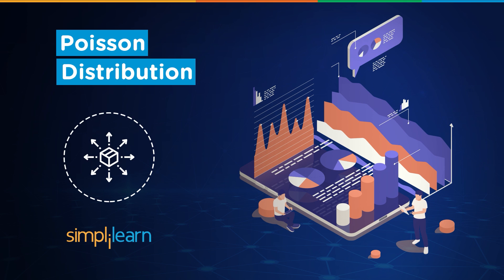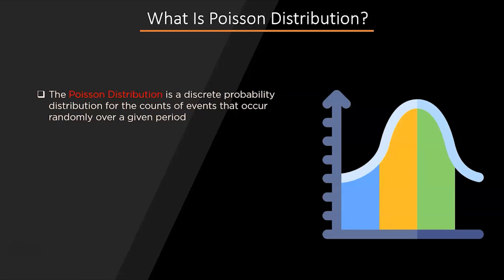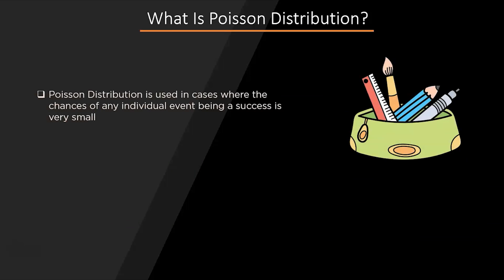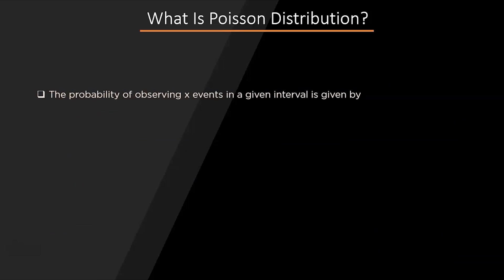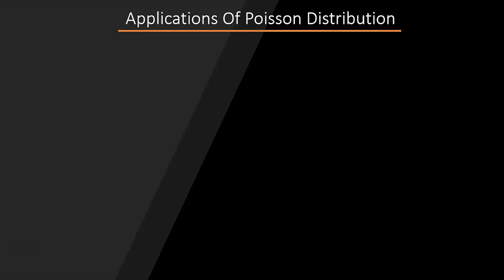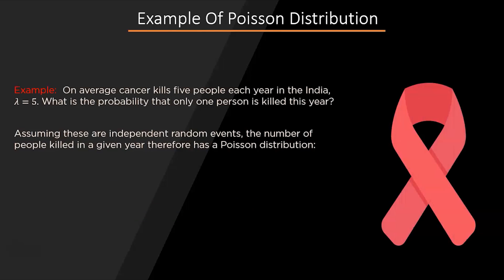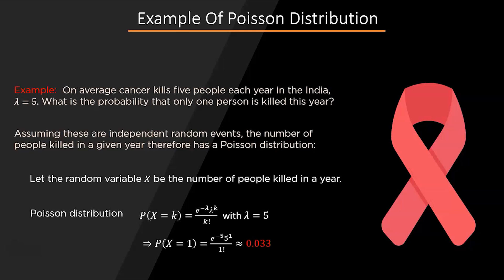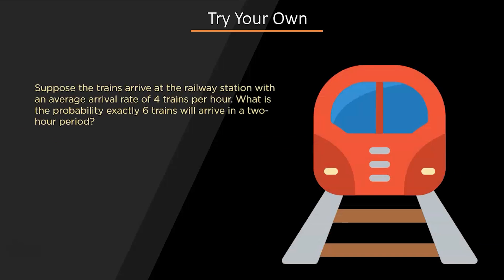Poisson Distribution In Probability And Statistics | Poisson Distribution Problems | Simplilearn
This Poisson distribution in probability and statistics tutorial will provide you with the basic introduction of Poisson distribution. You will see the formula for Poisson distribution and its real-life applications. In the end, we will work on the Poisson distribution problem.

What Is Poisson Distribution?
The Poisson distribution is the discrete probability distribution that is used to show how many times an event is likely to occur over a specified period. It was named after French mathematician Siméon Denis Poisson.

✅ Key Features
- 8X higher live interaction in live online classes by industry experts

✅ Skills Covered
- Data Analytics
- Supervised Learning